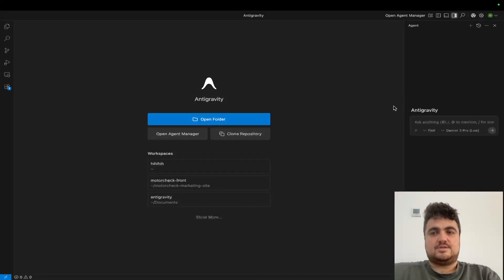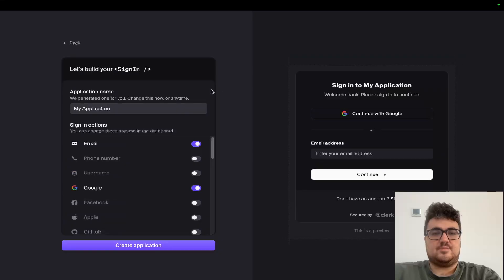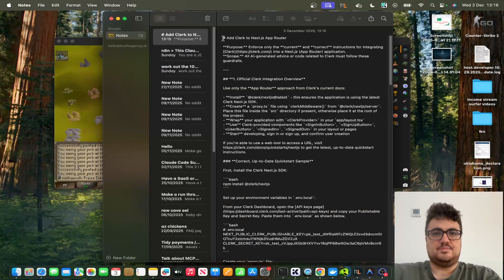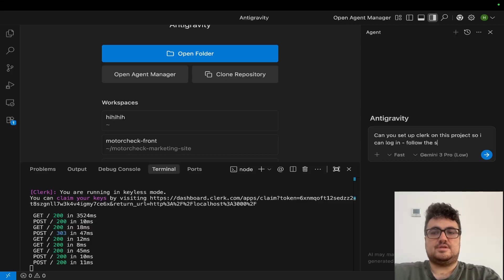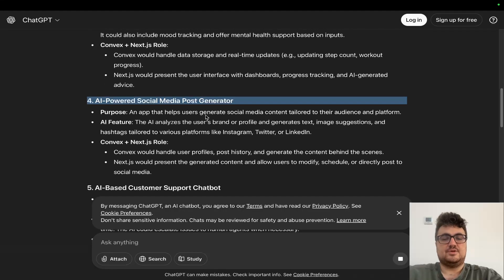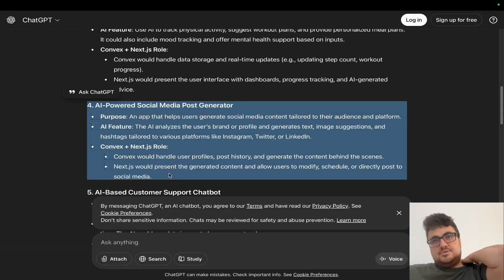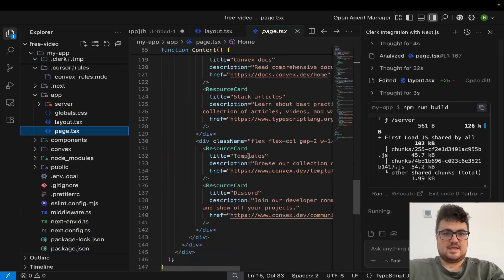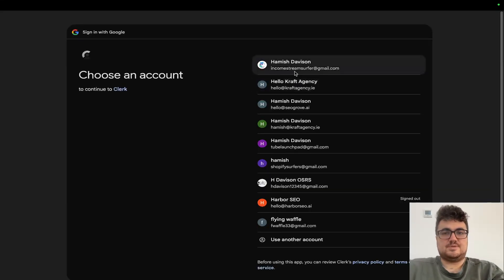I Tried Google's AntiGravity to Build a FREE App Idea (BRUTAL TRUTH)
In this brutally honest review of Google's new FREE AntiGravity IDE - I try to make an extremely simple app idea, fail completely - get annoyed, and then move onto something else. This is NOT a good tool and the usage limits + how slow it is just make it borderline unusable

Hamish